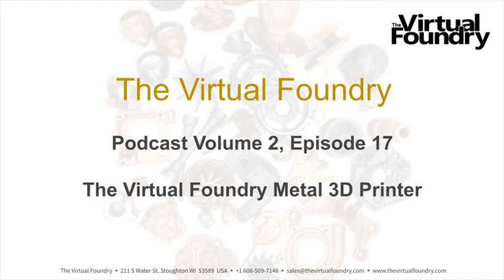Podcast V2E17 - The Virtual Foundry Metal 3D Printer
Brad and Tricia talk about making your metal 3D printing a whole lot easier with The Virtual Foundry Metal 3D Printer.
This is the printer we use and love in-house and now it's time for you to get in on the action.